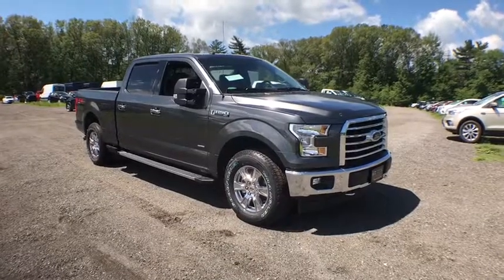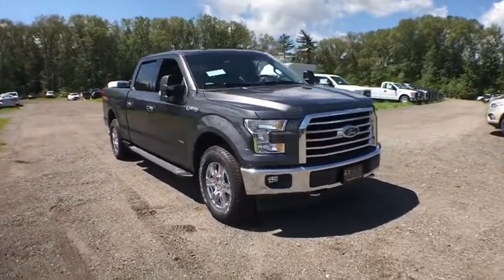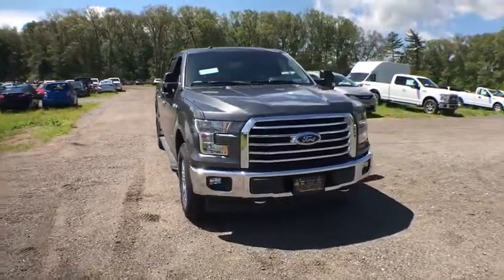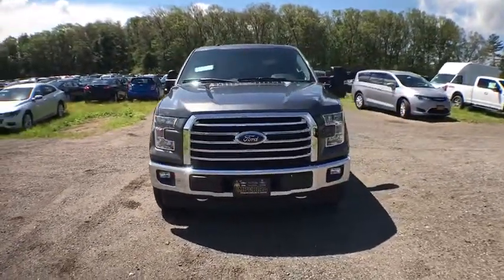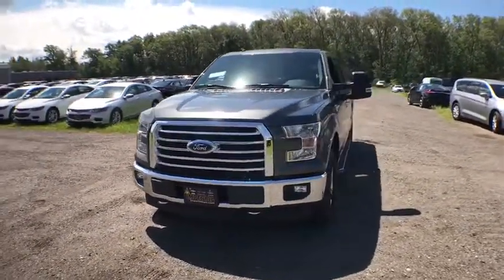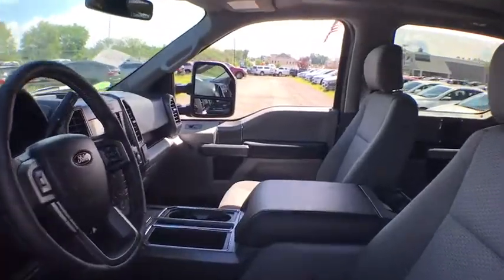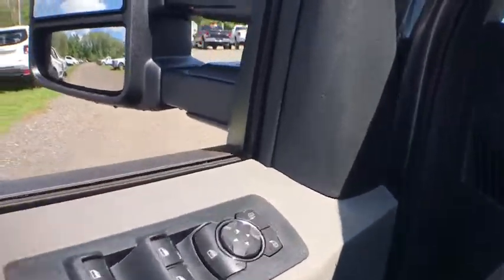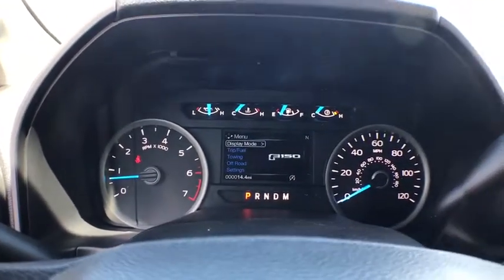2017 Ford F-150 Milford, Franklin, Worcester, Framingham MA, Providence, RI T7621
2017 Ford F-150 XLT - Stock#: T7621 - VIN#: 1FTFW1EG3HFC27762

Imperial Ford
18 Uxbridge Rd

The Our Cost Price reflects all applicable manufacturer rebates and/or incentives (not all will qualify) and is based on retail purchase with additional dealer discounts including a $2,000 Imperial Trade Assistance Bonus for qualifying 2007 or newer trade.. Our cost is not a selling price but reflects our best effort to convey our actual cost after the application of all applicable rebates. Our RED TAG specials are available exclusively through our phone and internet department. Price subject to change if manufacturer rebates change. Lease, business and fleet acquisitions may result in a different pricing and rebate structure. Price does not include tax, title, registration, and documentation fee or other applicable fees. Vehicle must be paid in full and take same day delivery from dealer stock. No wholesalers or dealers. Call or email our phone and internet team for the most current rebate information and Imperial discounts. Our internet pricing is for our market area only. Price cannot be combined with any other discounts or promotions. Not responsible for typographical or pricing errors. May include vehicle demonstrators. Stock photos may be used and picture may not reflect actual vehicle. Transparency is our goal.
MAX TRAILER TOW PACKAGE  -inc: max towing capability up to 12 200 lbs  and upgraded rear bumper  Note: Ordering the Max Trailer Tow Package does not include Trailer Tow Mirrors  Trailer Tow Mirrors are a standalone option and must be ordered separately  (Option Code: 54M or 54Y/59S)  Auxiliary Transmission Oil Cooler  Class IV Trailer Hitch Receiver  towing capability up to 5 000 lbs  on 3.5L Ti-VCT engine (998) and 2.7L EcoBoost engine (99P) or up to 7 000 lbs  on 3.5L EcoBoost engine (99G) and 5.0L V8 engine (99F)  smart trailer tow connector and 4-pin/7-pin wiring harness  Integrated Trailer Brake Controller  Pro Trailer Backup Assist  tailgate LED and 4.2 LCD productivity screen in instrument cluster  Electronic Locking w/3.55 Axle Ratio  Engine Oil Cooler  Upgraded Front Stabilizer Bar  Extended Range 36 Gallon Fuel Tank,POWER-SLIDING REAR WINDOW  -inc: privacy glass  Rear Window Defroster,MANUAL-FOLDING HEATED PWR GLASS TRAILER TOW MIRROR  -inc: Manually telescoping  turn signal and black skull caps,TWIN PANEL MOONROOF,SYNC 3  -inc: enhanced voice recognition communications and entertainment system  8 LCD touchscreen in center stack w/swiping and pinch-to-zoom capabilities  pinch-to-zoom capability included w/available voice activated touchscreen navigation system  AppLink  911 Assist  Apple CarPlay and Android Auto and 2 smart charging USB ports  Note: SYNC AppLink lets you control some of your favorite compatible mobile apps w/your voice  It is compatible w/select smartphone platforms  Commands may vary by phone and AppLink software,BOXLINK  -inc: 4 premium locking cleats,VOICE-ACTIVATED NAVIGATION  -inc: SiriusXM Traffic and Travel Link,FX4 OFF-ROAD PACKAGE  -inc: Hill Descent Control  Off-Road Tuned Front Shock Absorbers  Skid Plates (Fleet)  fuel tank  transfer case and front differential  4x4 FX4 Off-Road Bodyside Decal,REMOTE START SYSTEM,Four Wheel Drive,Power Steering,ABS,4-Wheel Disc Brakes,Brake Assist,Aluminum Wheels,Tires - Front All-Terrain,Tires - Rear All-Terrain,Conventional Spare Tire,Tow Hooks,Power Mirror(s),Intermittent Wipers,Variable Speed Intermittent Wipers,Privacy Glass,Power Door Locks,Daytime Running Lights,Automatic Headlights,Fog Lamps,AM/FM Stereo,CD Player,MP3 Player,Steering Wheel Audio Controls,Bluetooth Connection,Auxiliary Audio Input,Smart Device Integration,Cloth Seats,Split Bench Seat,Driver Adjustable Lumbar,Passenger Adjustable Lumbar,Pass-Through Rear Seat,Rear Bench Seat,Adjustable Steering Wheel,Power Windows,Keyless Entry,Cruise Control,A/C,Driver Vanity Mirror,Passenger Vanity Mirror,Floor Mats,Engine Immobilizer,Security System,Traction Control,Stability Control,Front Side Air Bag,Tire Pressure Monitor,Driver Air Bag,Passenger Air Bag,Passenger Air Bag Sensor,Front Head Air Bag,Rear Head Air Bag,Child Safety Locks